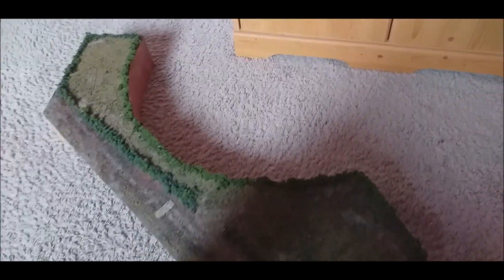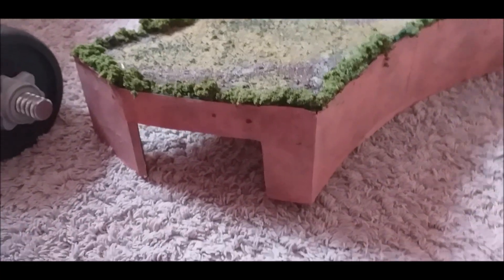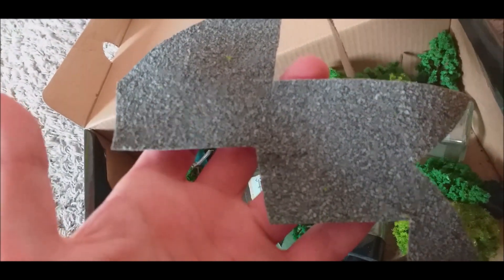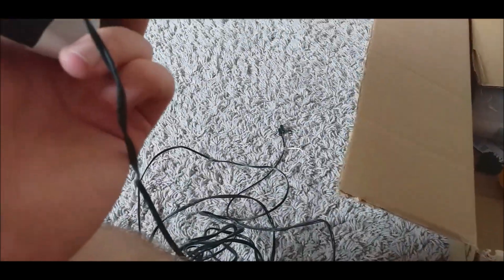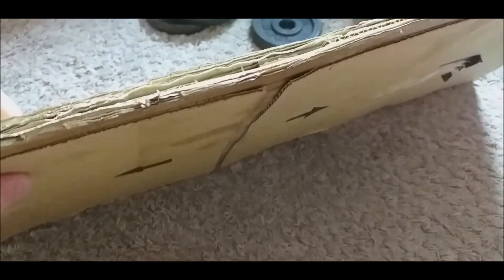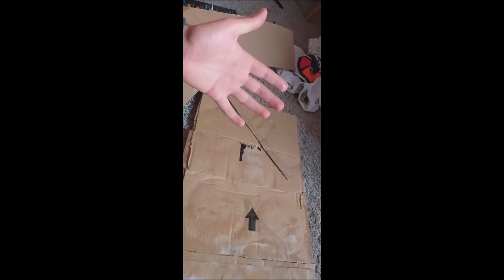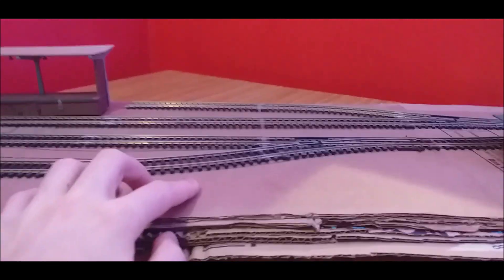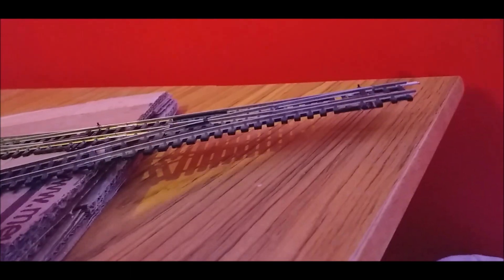Cyffordd Magwr / Magor Junction - OO Gauge Layout Update 2 - CARDBOARD BASEBOARDS??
Magor Junction, or Cyffordd Magwr is a small 00 scale terminus layout, featuring a branch line station and a stabling yard, set in the 1990s in the south wales area. I hope some of you will stay with me as i create this layout on a very tight budget.
in this update i mess around with the design of the basboards - experimenting with cardboard - and i also find some scenic matarials and building to use on the layout!